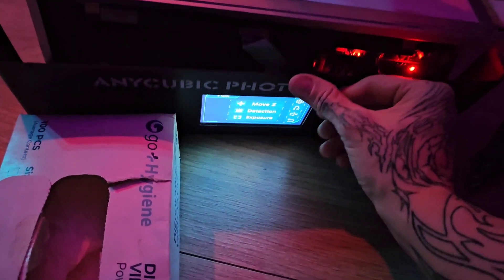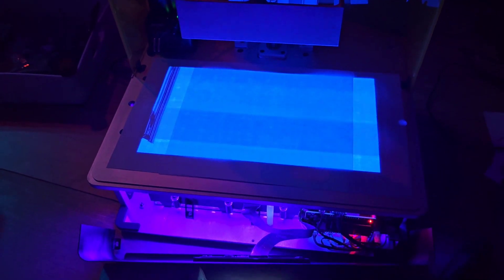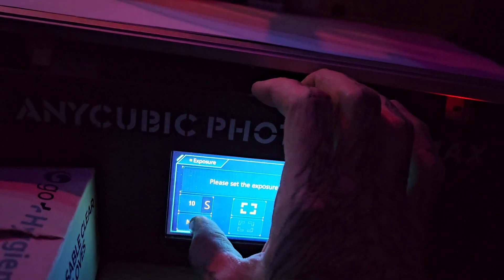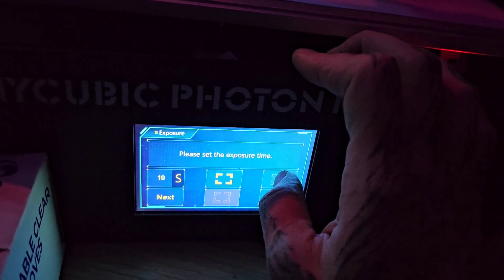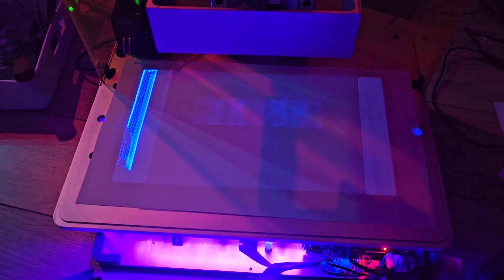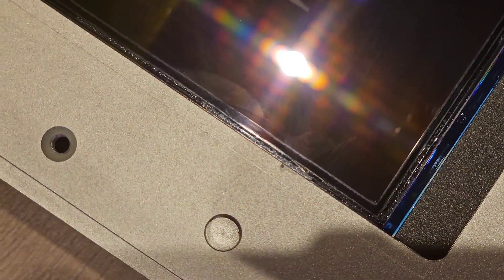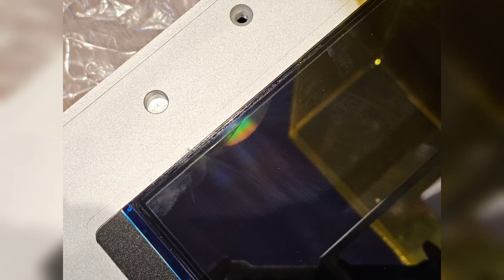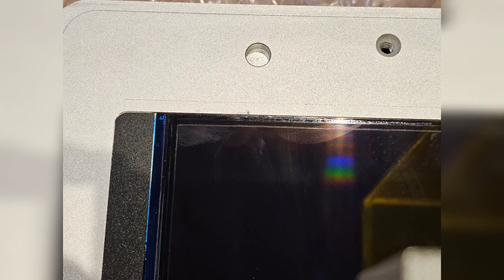Anycubic Photon M3 Max dead screen after 1 month use